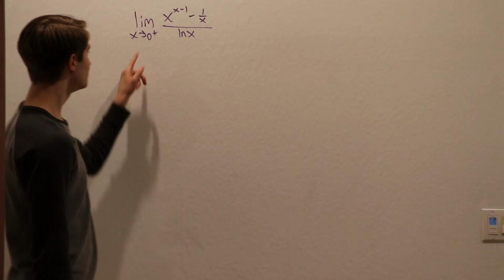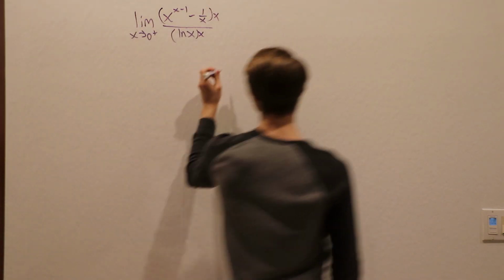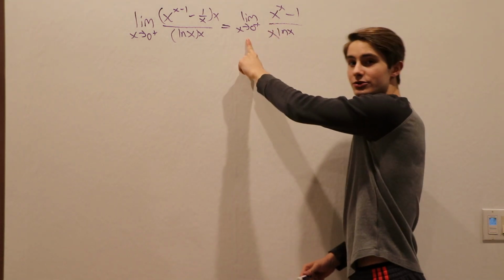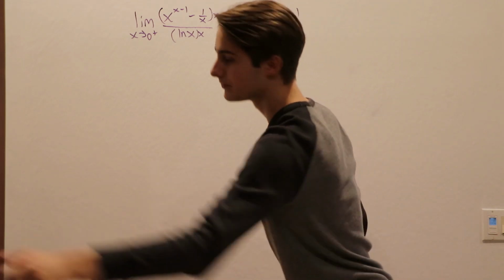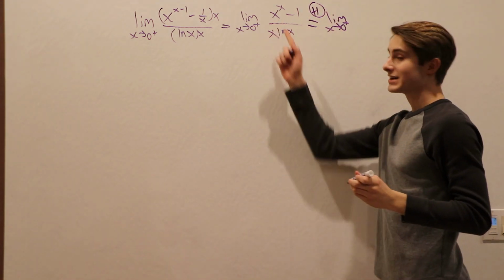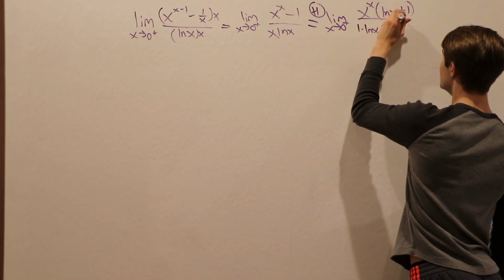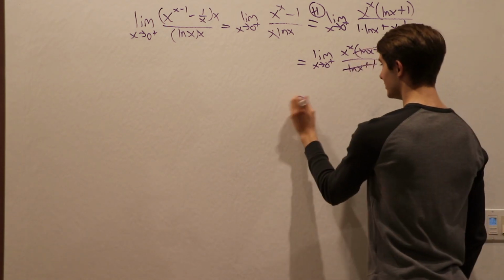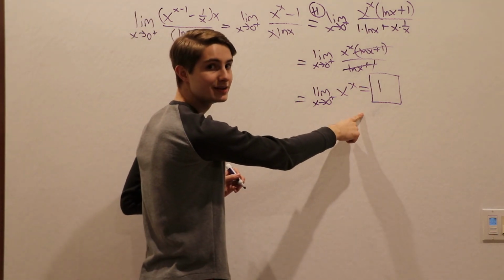Limit of (x^(x-1) - 1/x)/lnx as x→0+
Taking the limit of an interesting indeterminate form using L'Hospital.